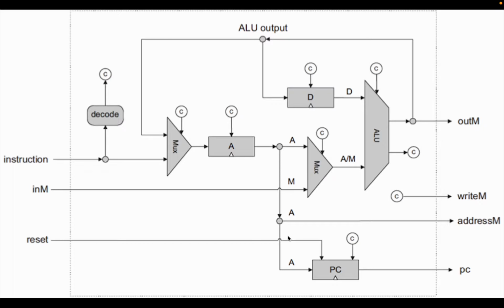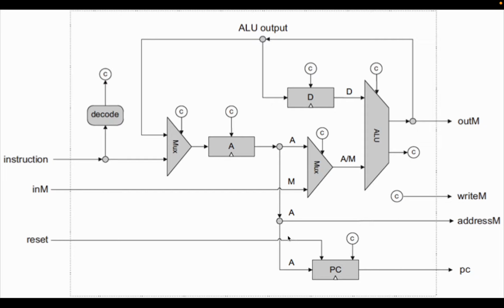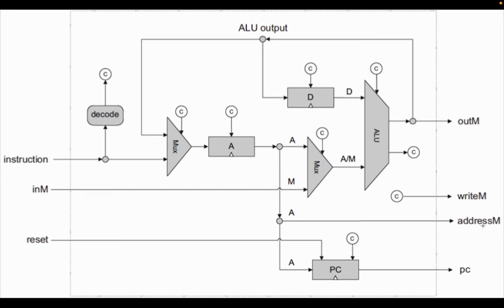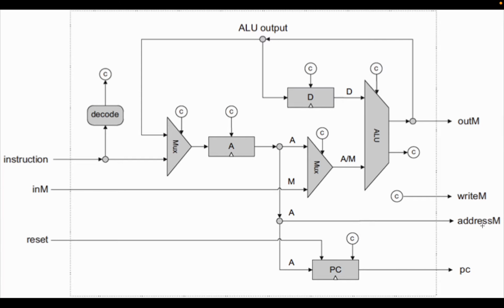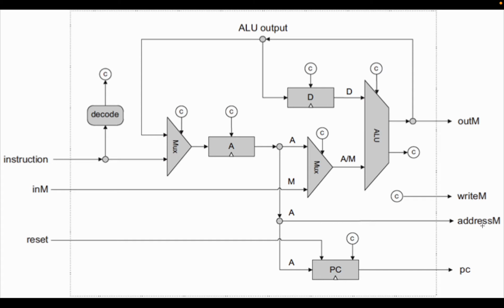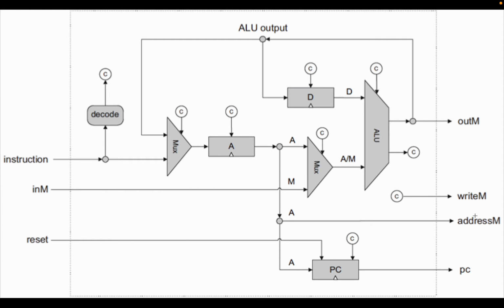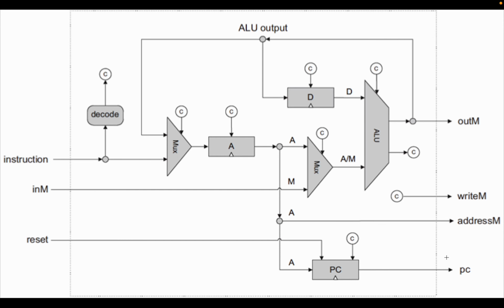9.3D diagram explanation